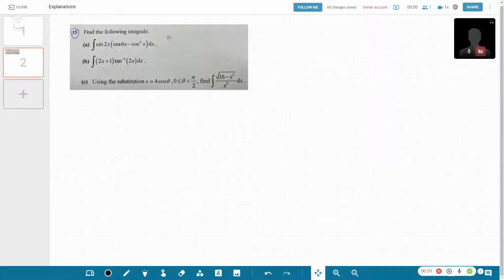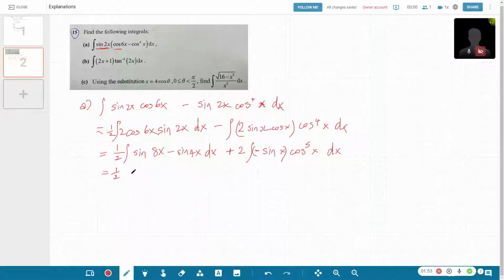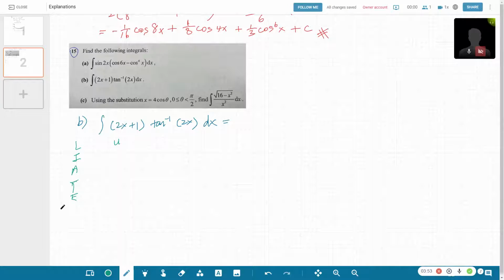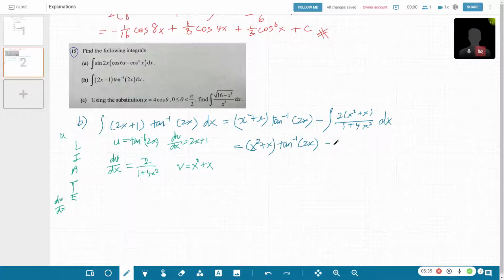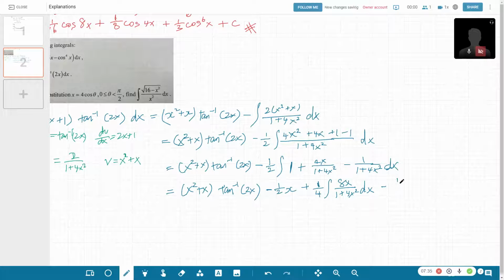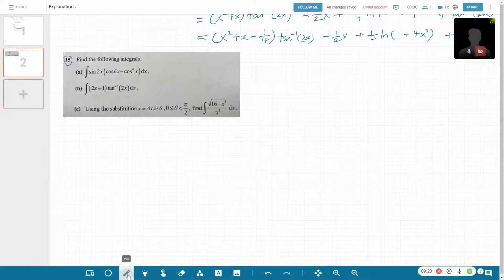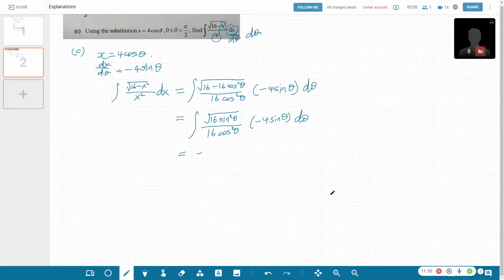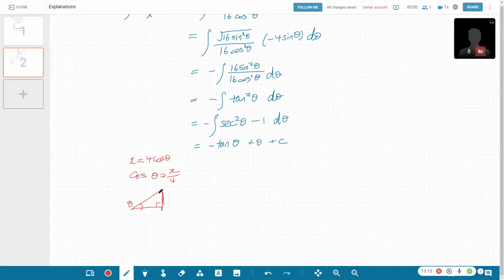H2 Maths: Integration Q1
(a) Factor formulae and f'(x) f(x)
(b) Integration by parts